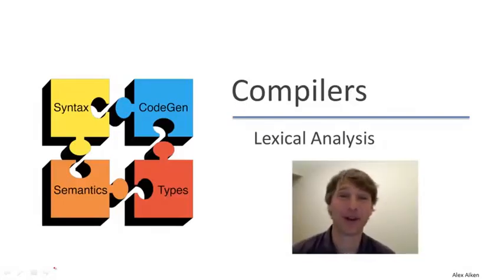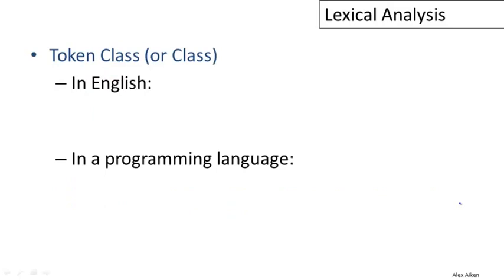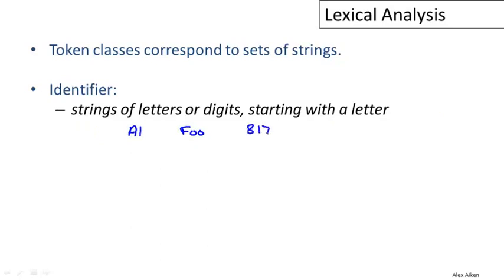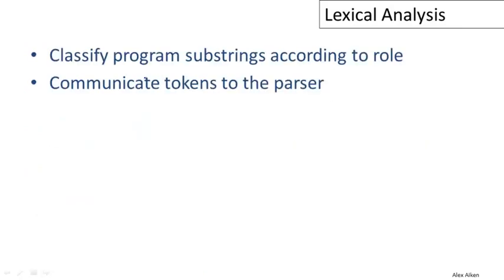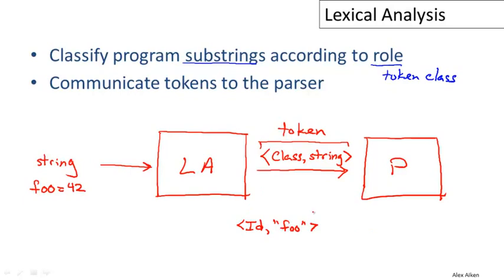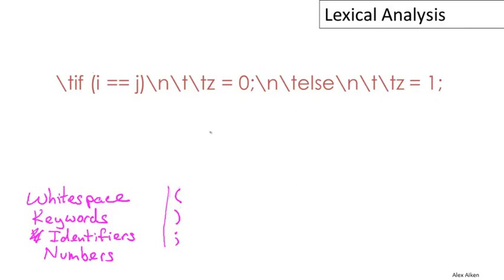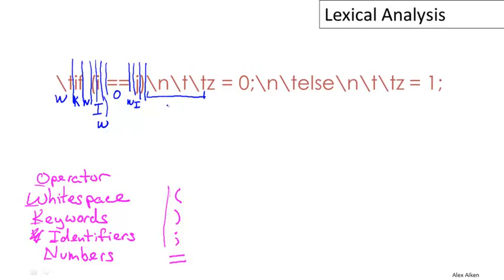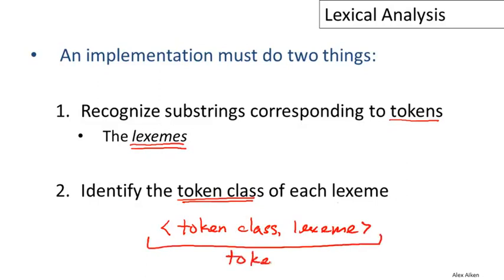【Lecture 07】 CS143, Compilers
Lexical Analysis